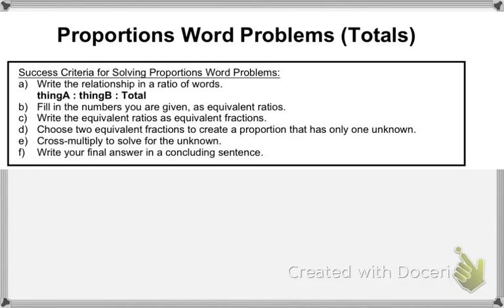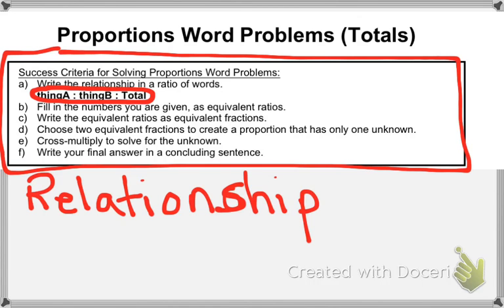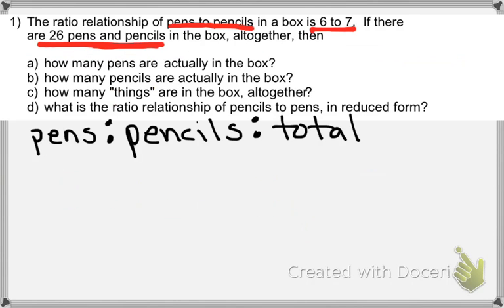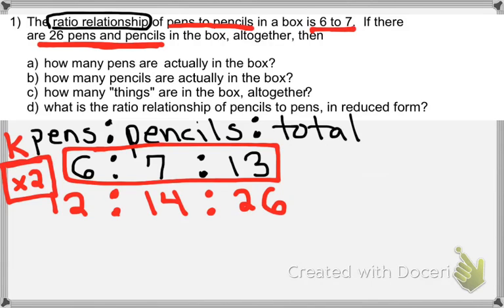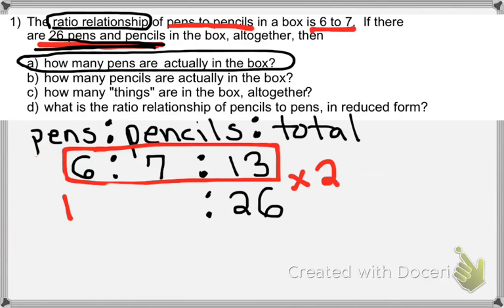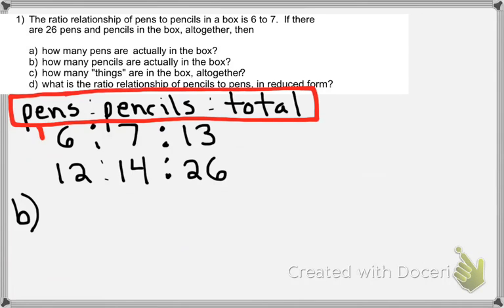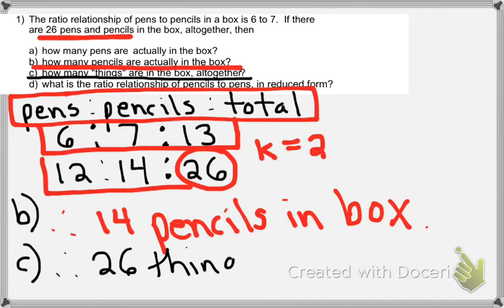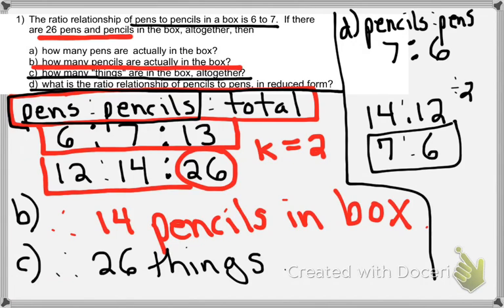L1A Proportions with Totals Lesson